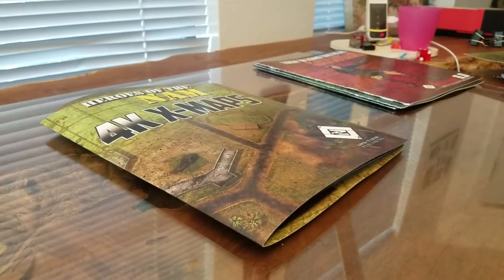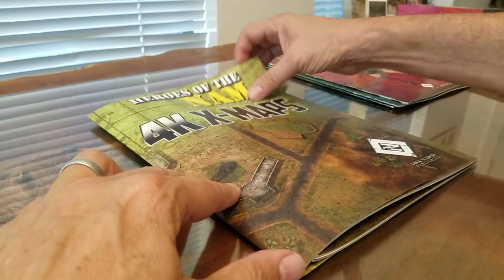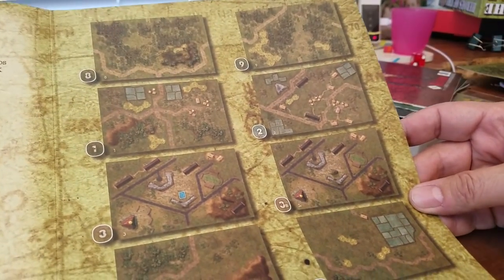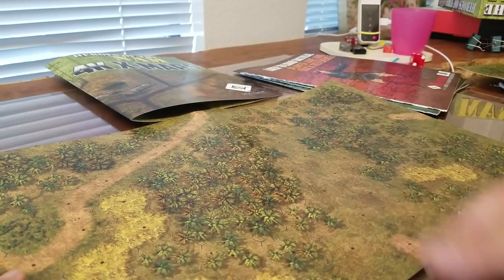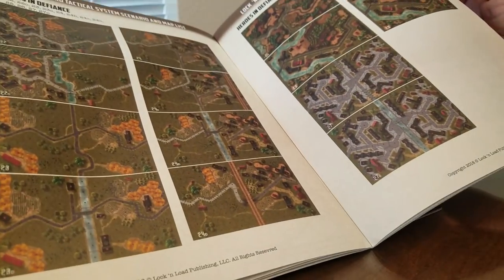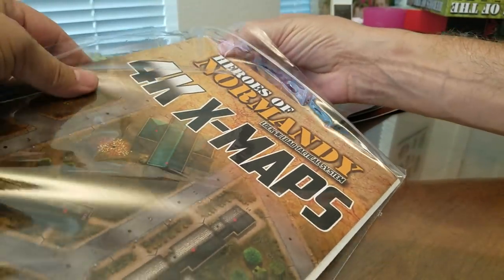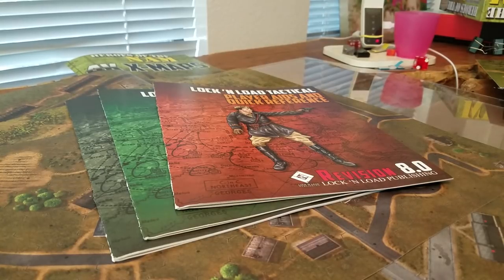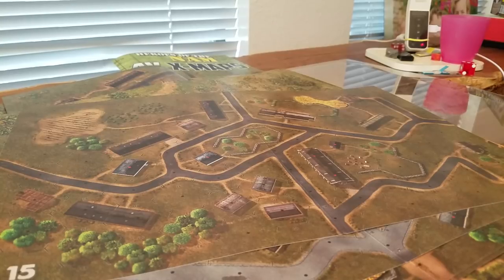LNL 4k Maps! + Giveaway